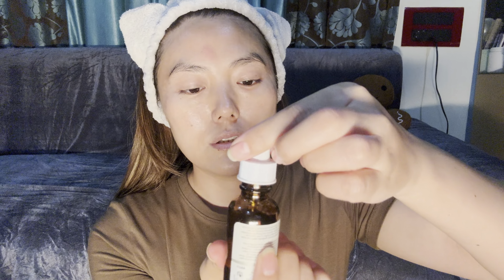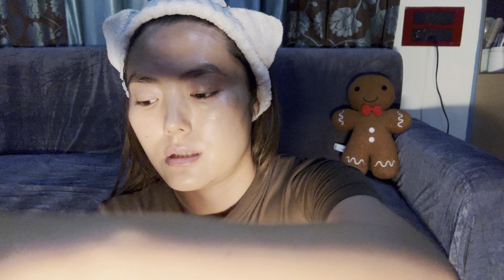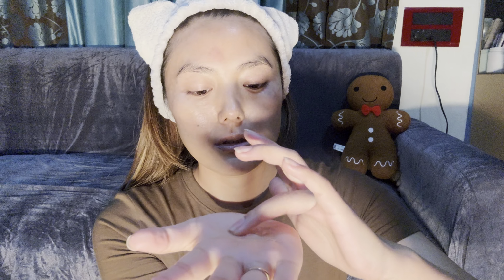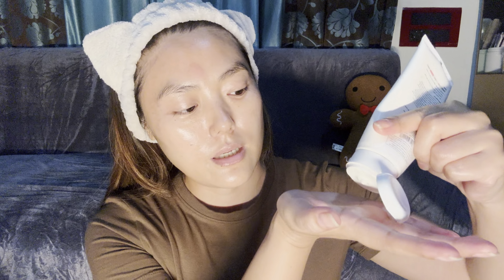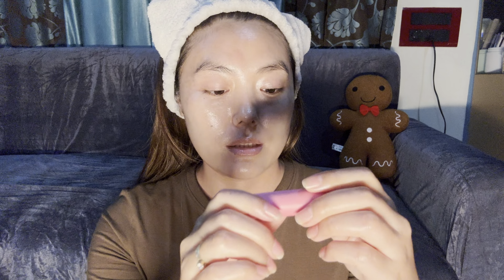Skin care routine for pigmentation || night skin care routine || check the description below 👇🏻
I’m making this video after trying this routine for more than 6months , it really helped and I couldn’t keep it to myself , so thought of sharing . Below are the products details .
Aloe Vera gel :- @lotusbotanicalsofficial
Vitamin C:- @theordinary
Vitamin E :- Evion capsules
Moisturiser :- @Reequil
Retinol :- @theordinary
Sunscreen :- @ThinkKids